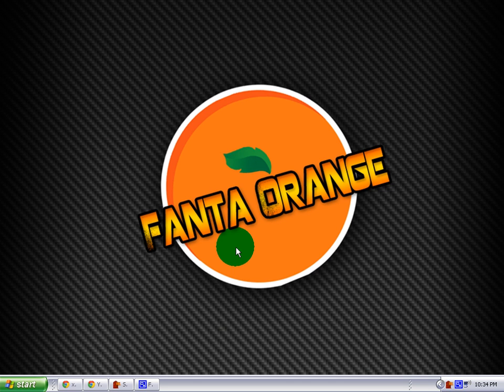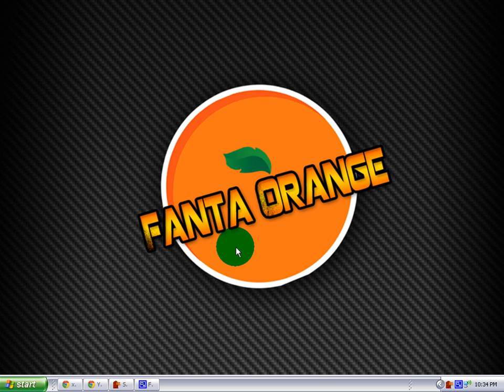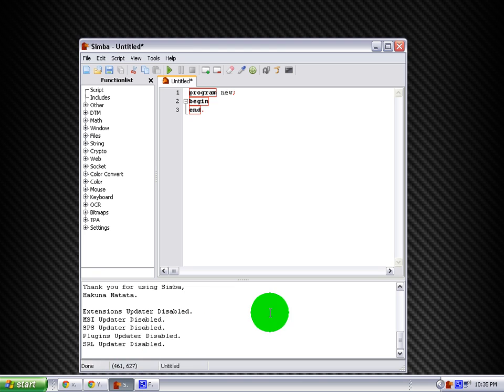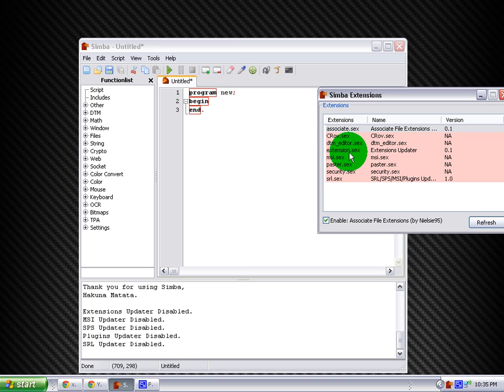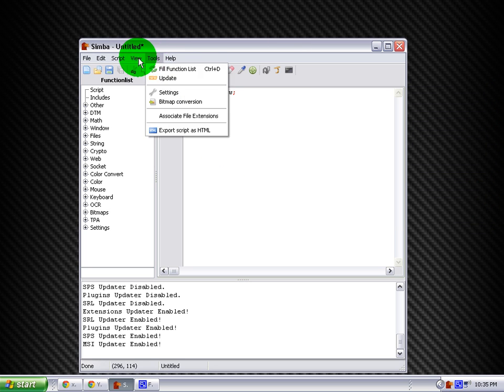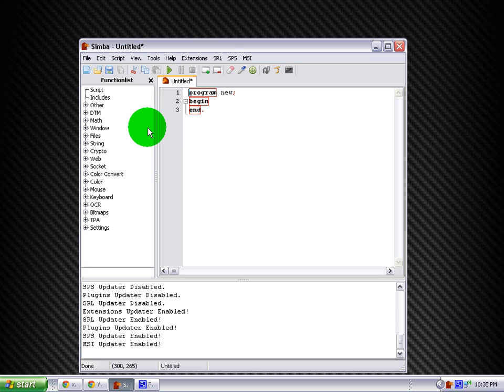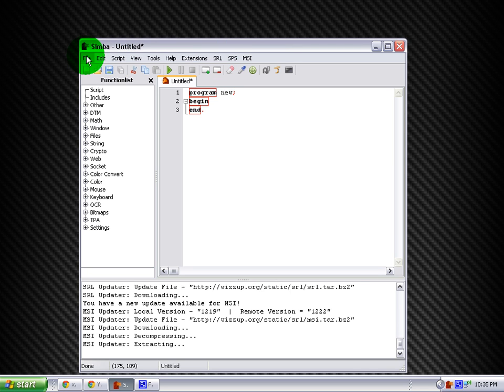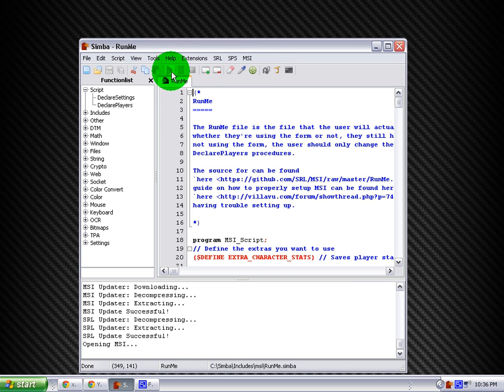How to use Simba after Bot Nuke! *2012*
This is just a brief tutorial on how to use the Simba Runescape Bot. Thanks!
-Fanta